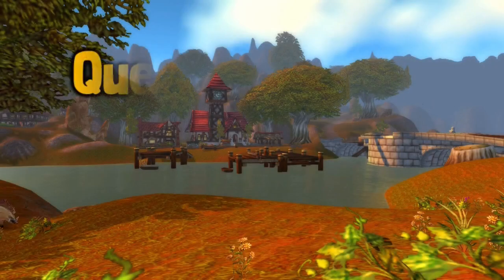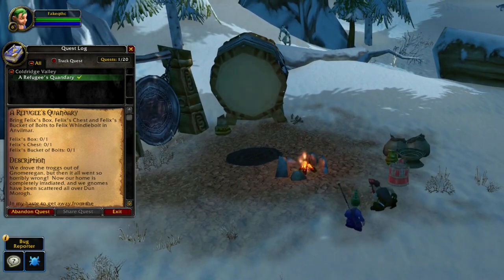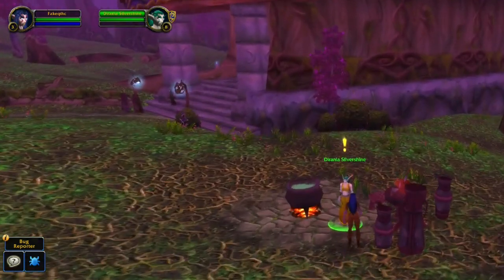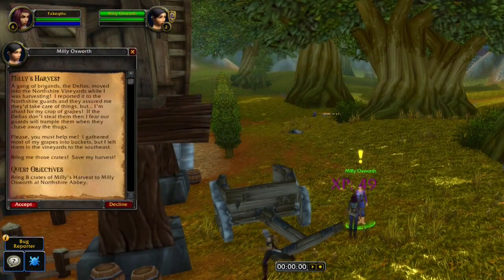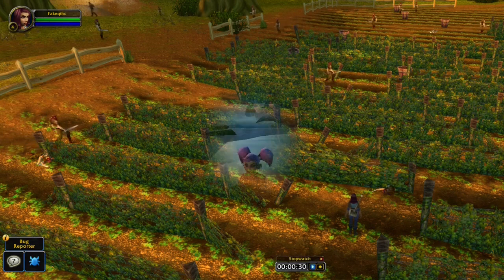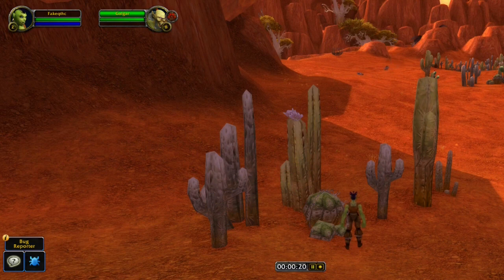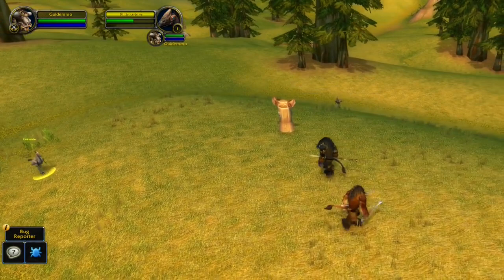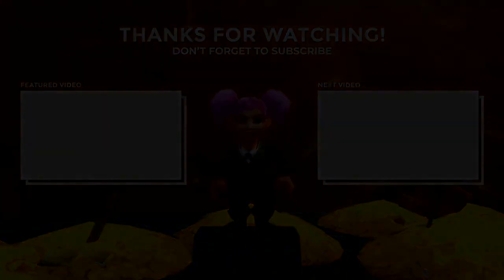Avoid These Quests on the Fresh WOTLK Classic Servers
My WOTLK Gold Guide If you wish to level even faster from 1-80 then check out this leveling addon

Timeline
0:00 Fresh WOTLK
0:20 Gnome / Dwarf
1:14 Night Elf
1:57 Human
2:57 Orc/Troll
3:49 Tauren
4:04 Undead